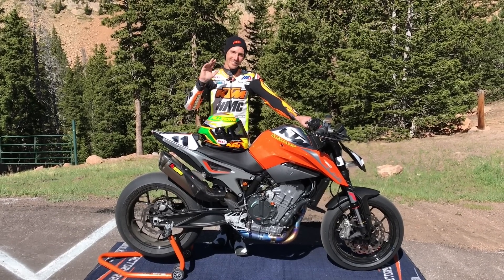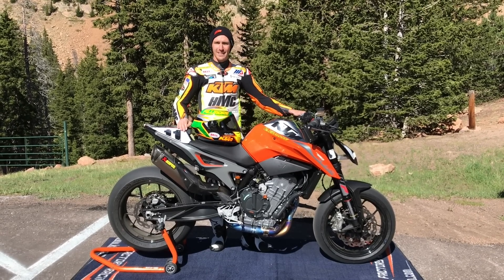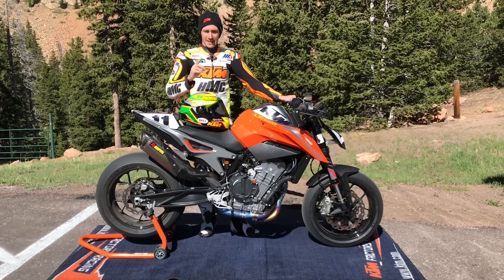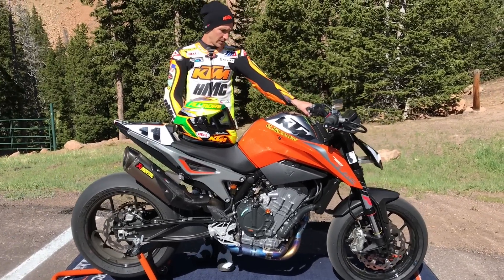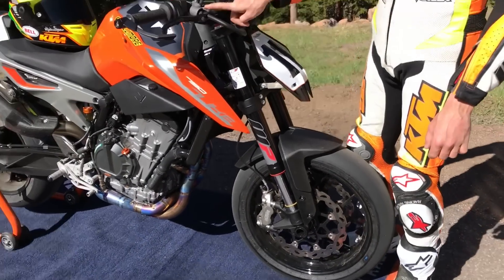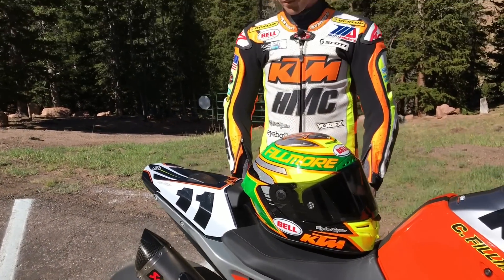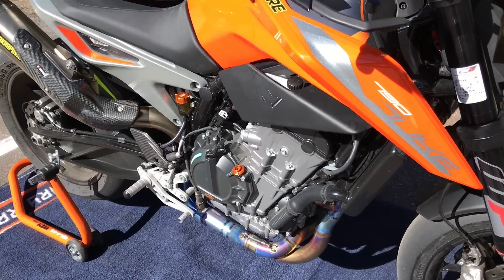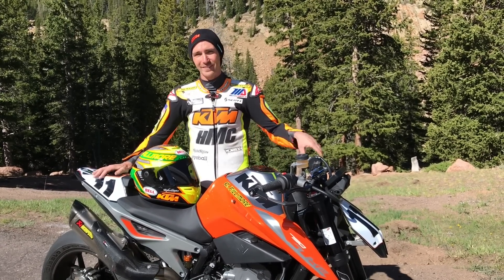Chris Fillmore's 2018 KTM 790 Duke Pikes Peak Racebike - Cycle News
It's Pikes Peak International Hill Climb time once again and today we caught up with current course record holder, Chris Fillmore, with his brand new 790 Duke that is an incredibly rapid machine for a parallel-twin that has less than 800cc displacement.
Here, Chris guides you through the changes he's made to make his racer one to watch at this year's event.